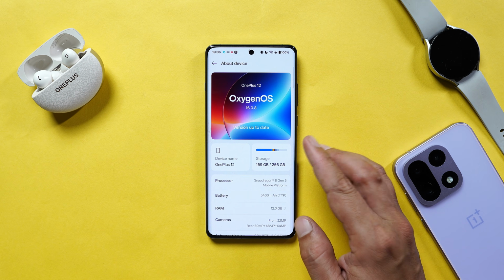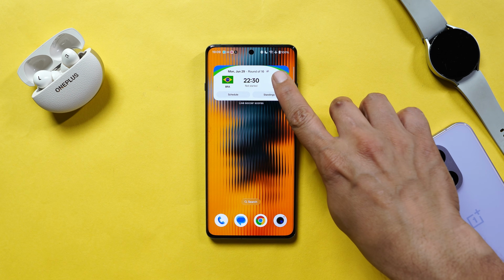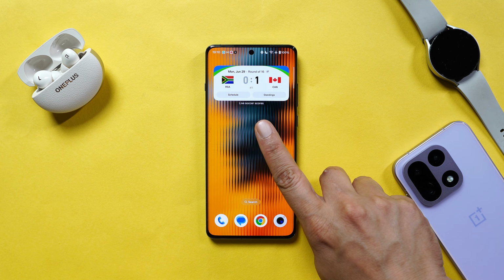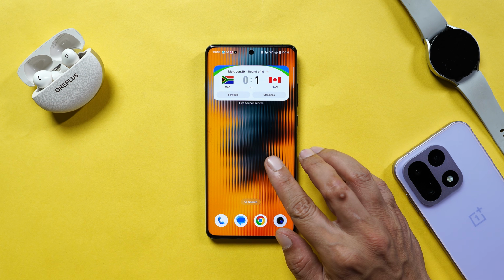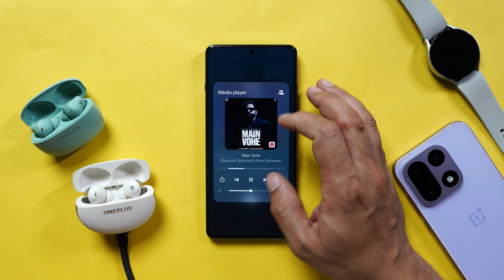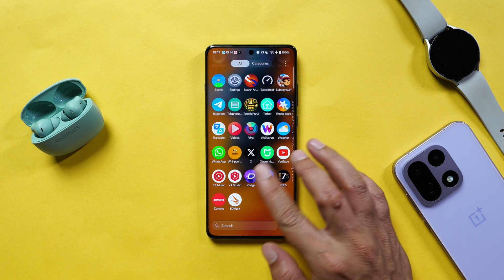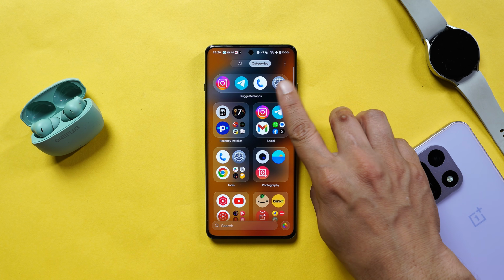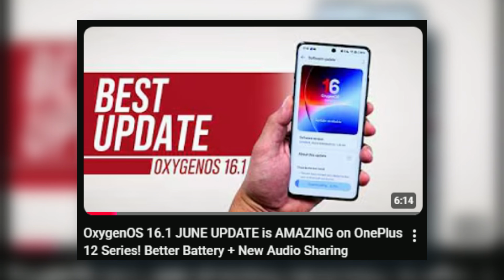OxygenOS 16.1 Brings AMAZING New Features! Full June Update Explained🔥AGARO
Check out this video to explore all the new features introduced with the OxygenOS 16.1 June Update. We've explained every feature in detail so you don't miss anything.

Purchase link AGARO 9-in-1 Type-C Multiport Hub

Backup & Restore Data on Any OnePlus Device! But OxygenOS 16.1 Still Has a BIG Problem in 2026 😡

***Chapters***
00:00 - Intro
00:25 - OS Info
00:40 - Sports Card
01:36 - Agaro Sponsor
03:11 - Audio Sharing
04:05 - OutDoor Mode
04:52 - Weather app Changes
05:02 - Game Space
05:34 - App Drawer
05:58 - Security & privacy
06:25 - Outro